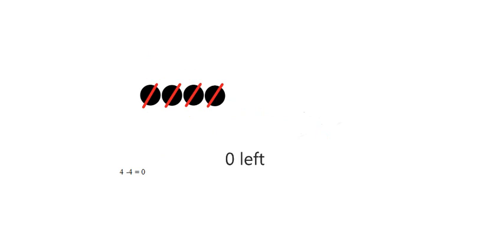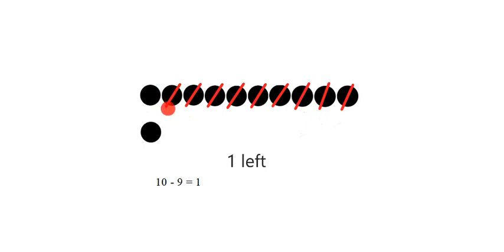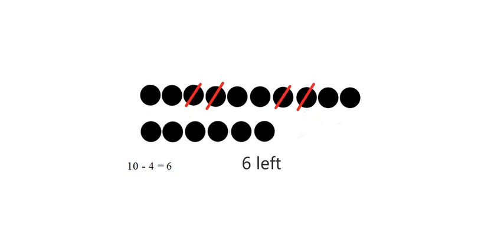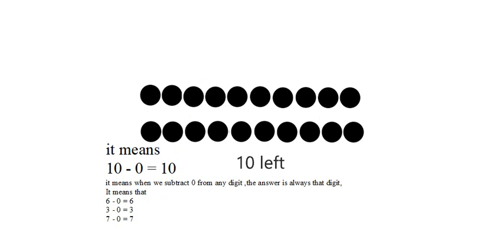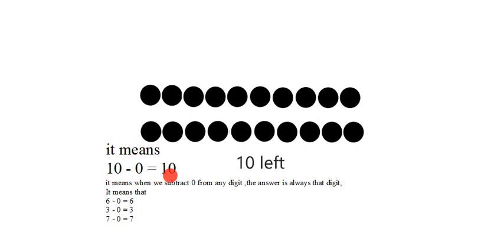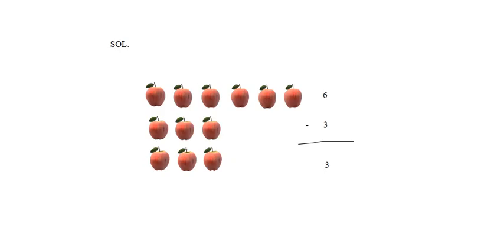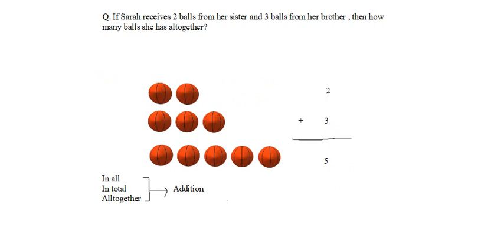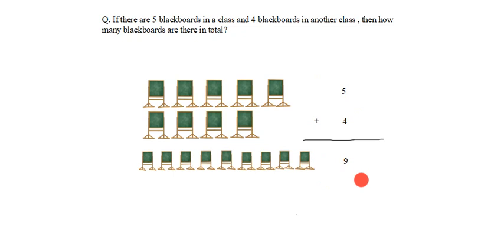subtraction for kids | properties of subtraction | word problem on subtraction and addition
concept of subtraction | subtraction for kids | subtraction, and properties of subtraction | word problem on addition and subtraction | addition and subtraction using statement